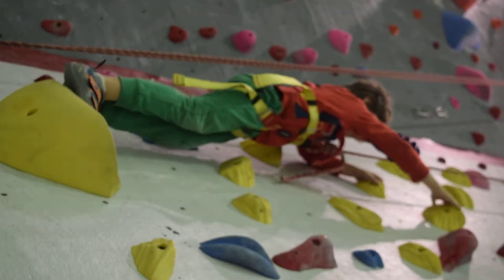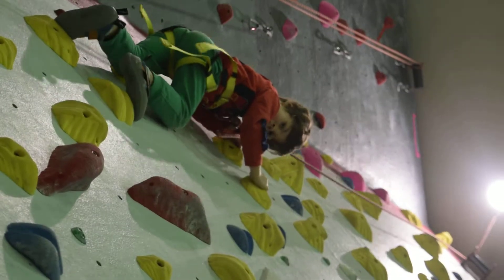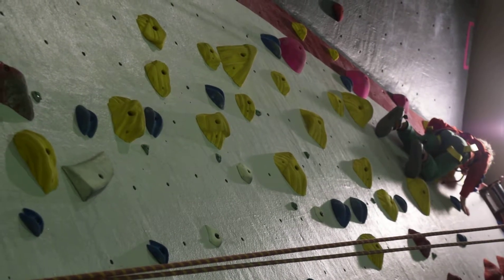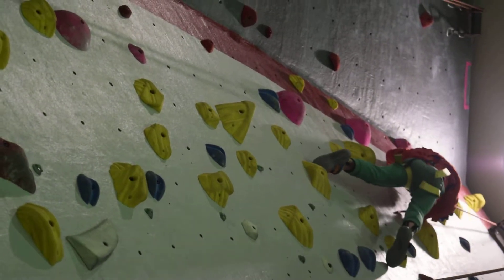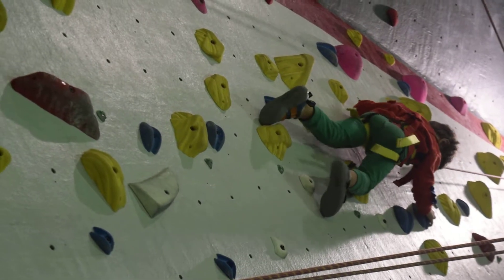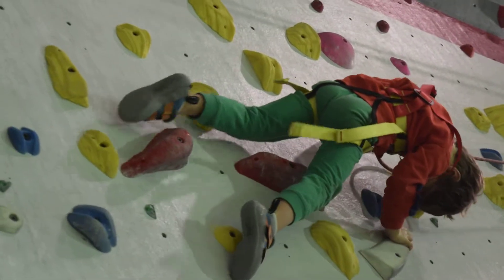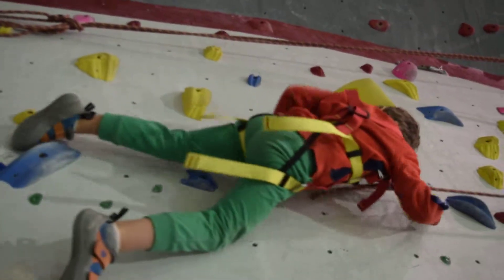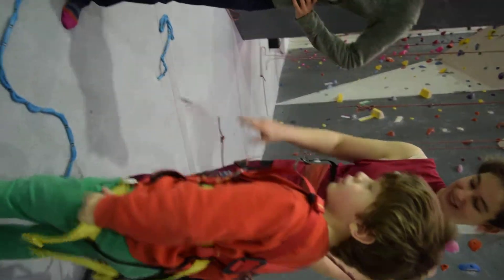leo rock climbing, #1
leo climbing a slabby 5.4 at cornell's lindseth climbing wall